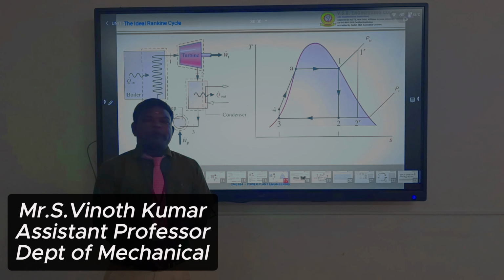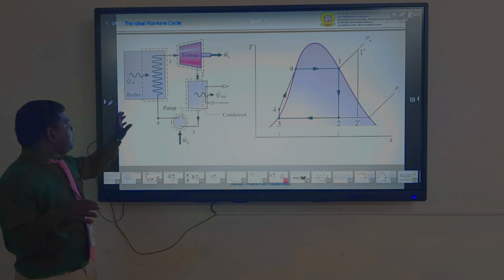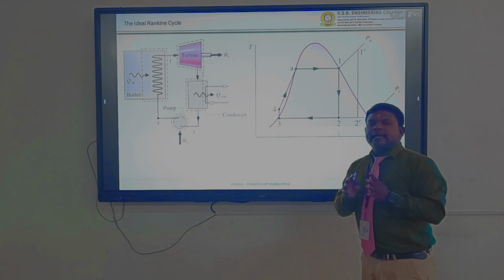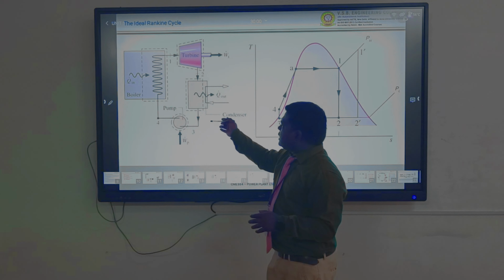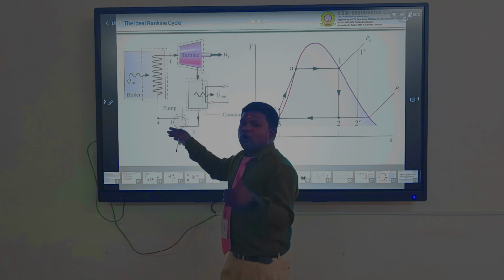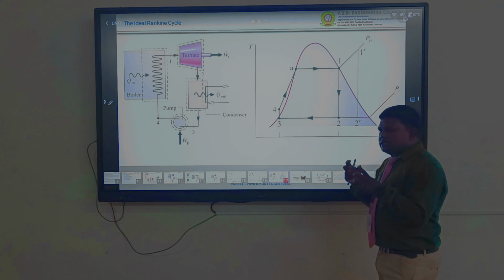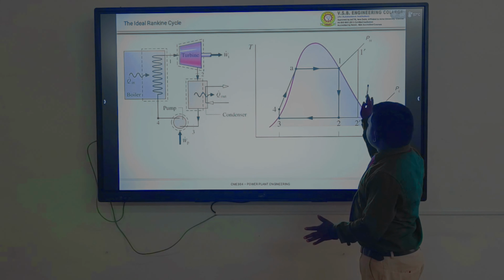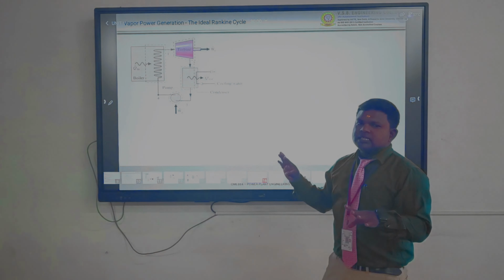A Lecture on Rankine Cycle by Mr. S. Vinoth Kumar